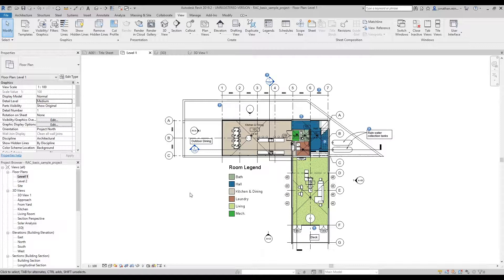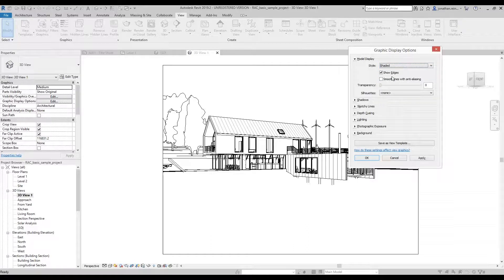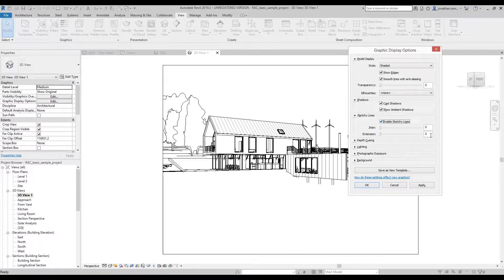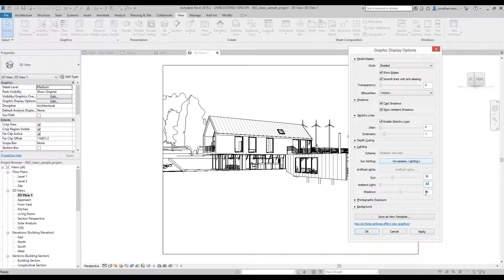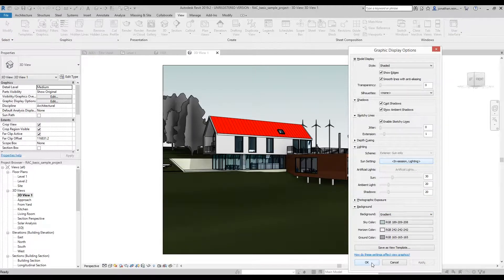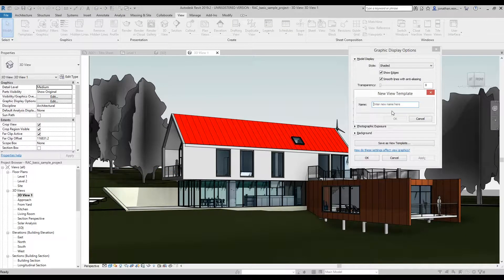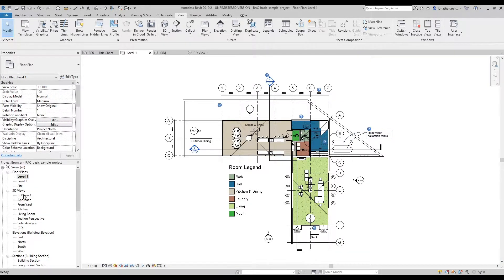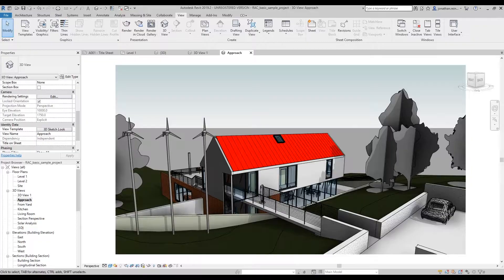Revit - Create a 3D Sketch Look Architectural View Template